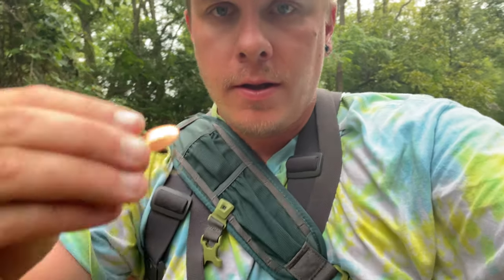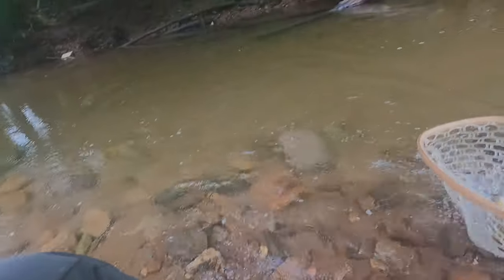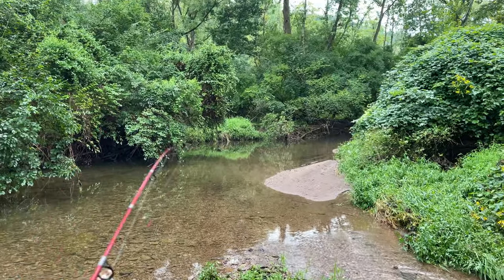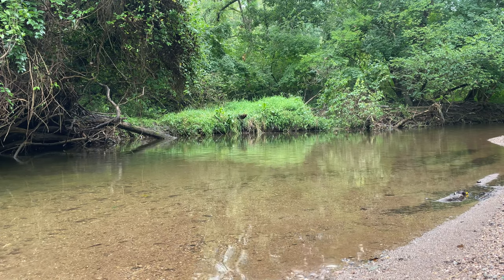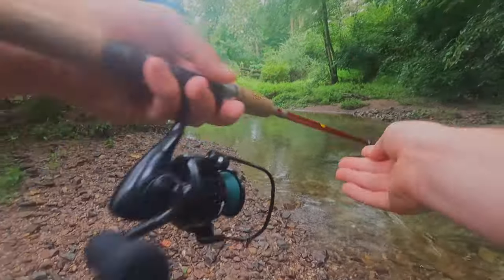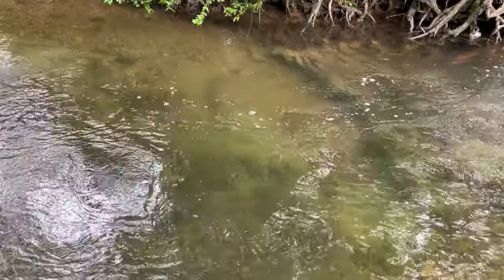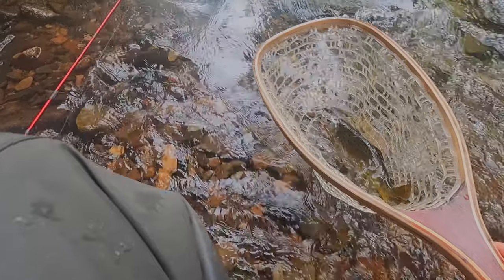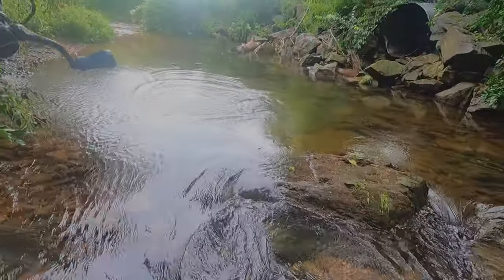Using MICRO Spinners On A TINY Creek!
using these micro spinners on a tiny creek is probably my favorite tiny trout lures to use!
I live and breathe panther martin spinners and they make some awesome micro spinners that make fishing this tiny creek a breeze. there is honestly something i love about micro fishing! small trout spinners on ultralight tackle nothing beats it. Micro fishing can be quite challenging since you have to use micro spinners and micro rods to fish with. but i think micro fishing can be quite rewarding as well. This creek is perfect for doing some micro fishing since its a small creek and it fishes very well. this small creek has some really nice wild brown trout in it as well.